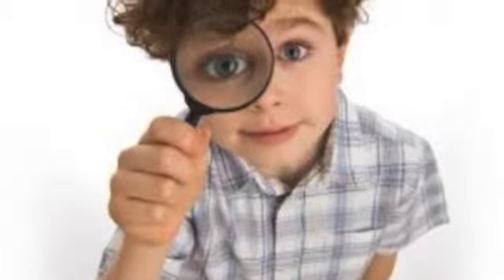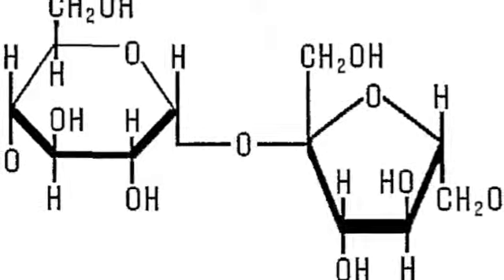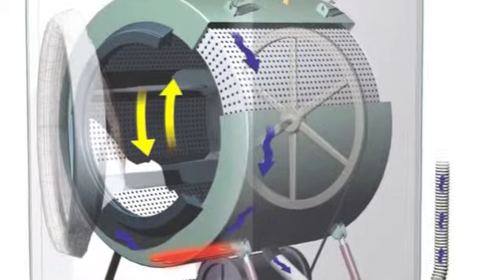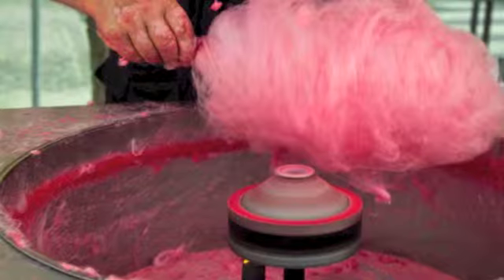CREATE: Cotton Candy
Ever wonder how cotton candy is made? This video will satisfy your curiosity, along with your sweet tooth! Enjoy!